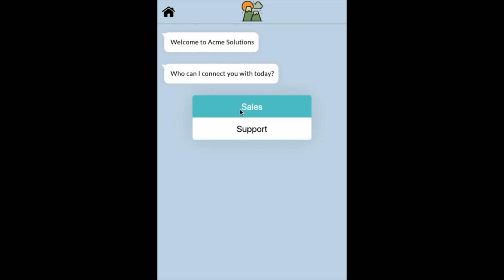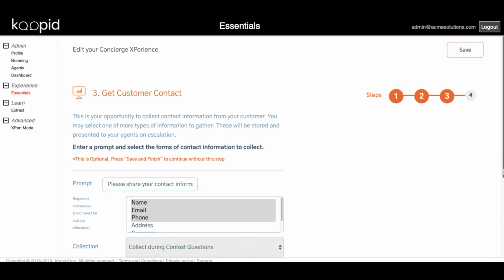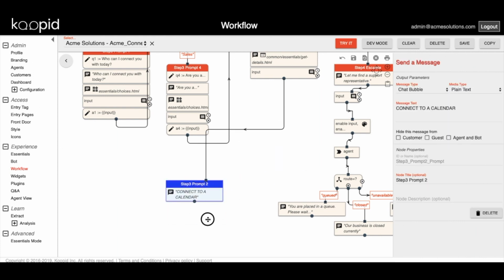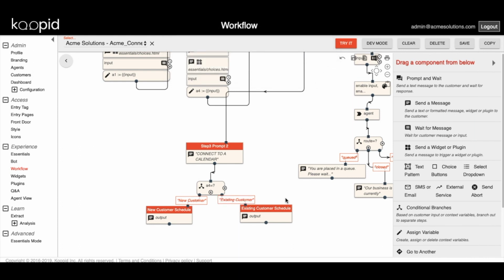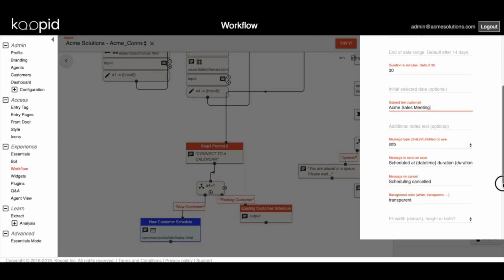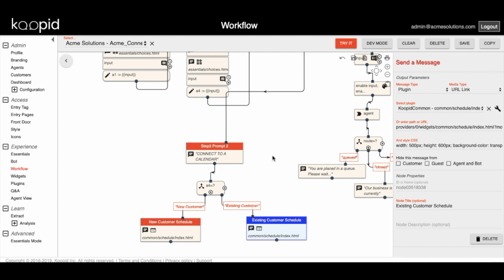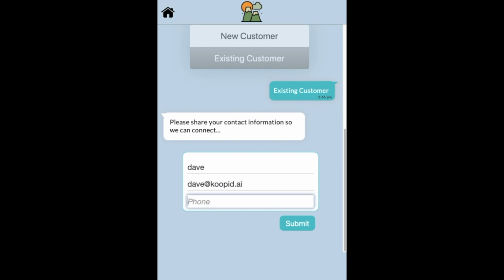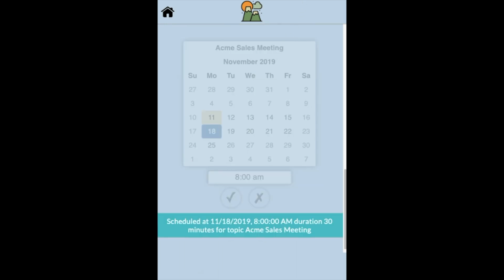Koopid Essentials XPert mode - Calendar Extension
Extend your Concierge Essential with Koopid XDesigner XPert mode. We show you how to extend a concierge essential with a calendar integration plugin.